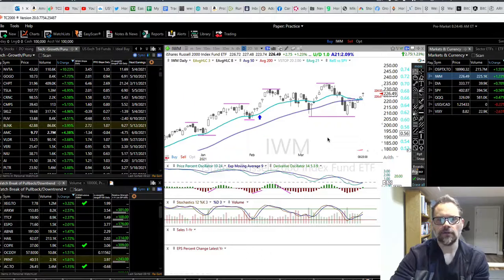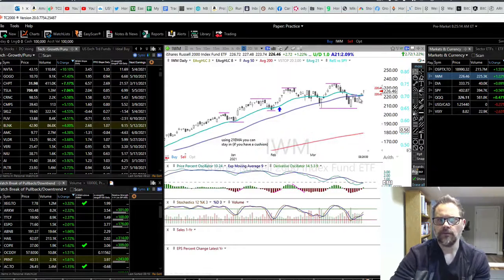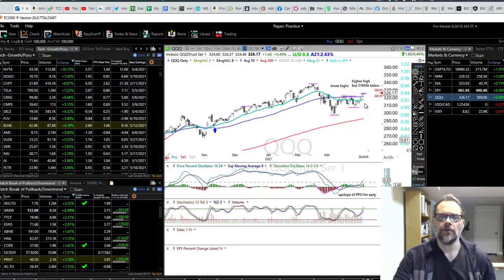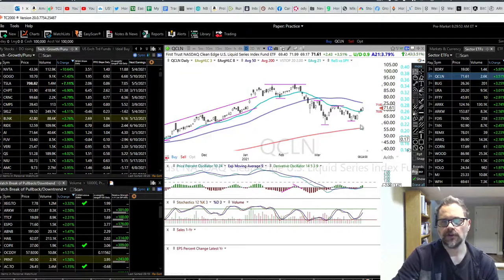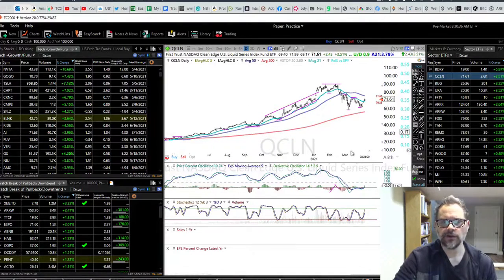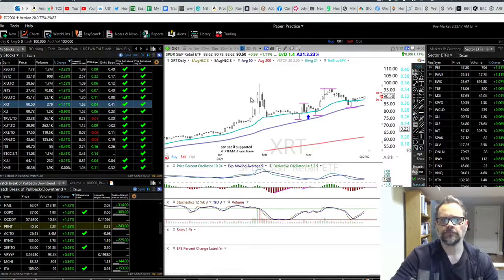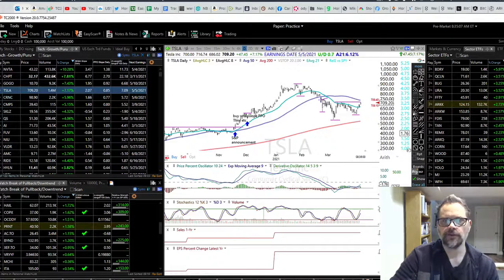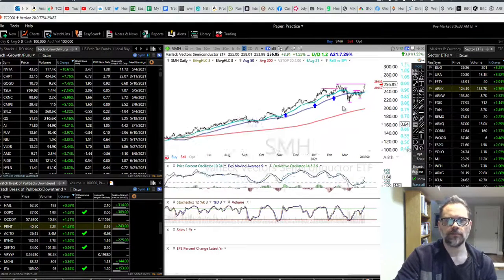Markets Showing Strength - Nasdaq Rebounding